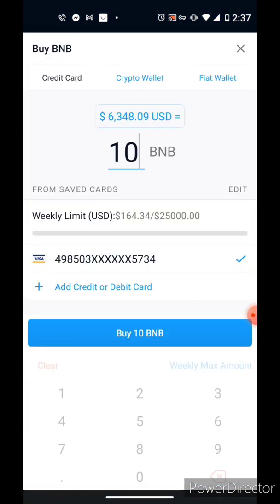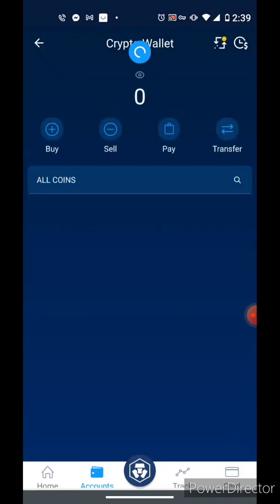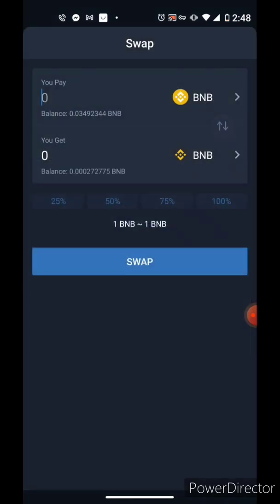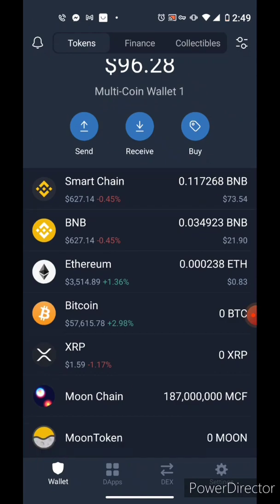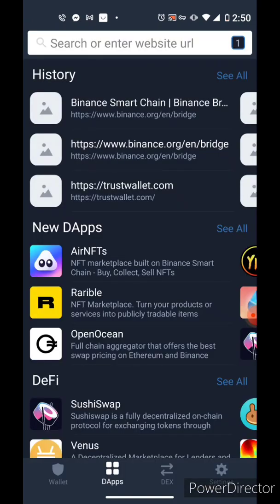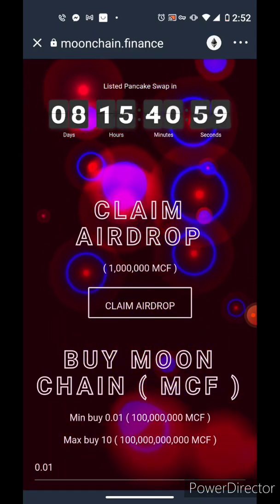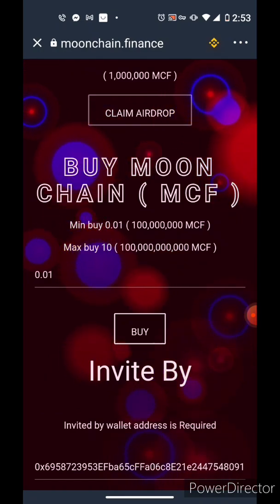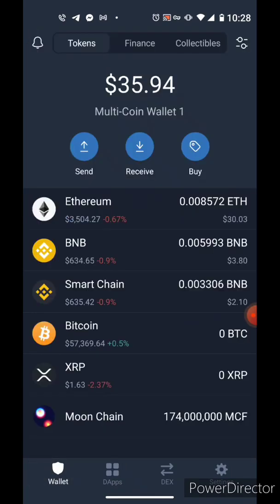How To Claim 1 Million MCF Tokens- Moon Chain Finance- AirDrop - Claim Your's- Step by Step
CLAIM YOUR 1,000,000 MCF TOKENS NOW

Copy and Paste this in DAPP search taskbar inside your Trust Wallet

HERE’S a FREE MILLION COINS VIA AIR DROP
MUST HAVE BEP20 WALLET
Need BNB
I m using Trust wallet with this one THE COIN DIDNT DROP YET YOURE WELCOME.
If you dont know what youre doing Google is your friend
My 50000 scholars are my responsibility you can be one too Join OUR TEAM